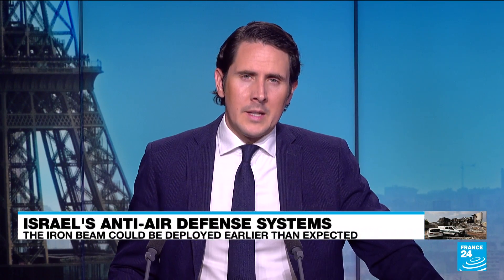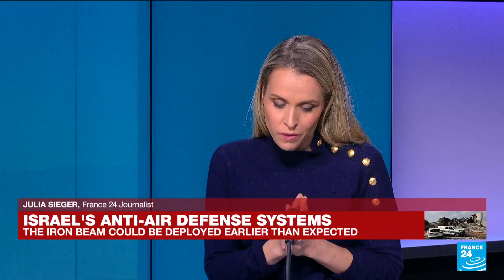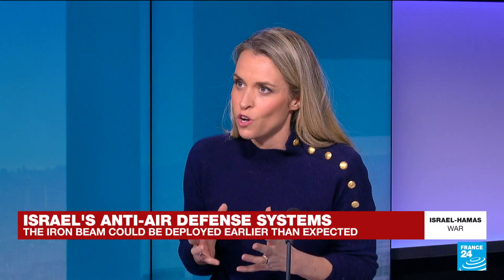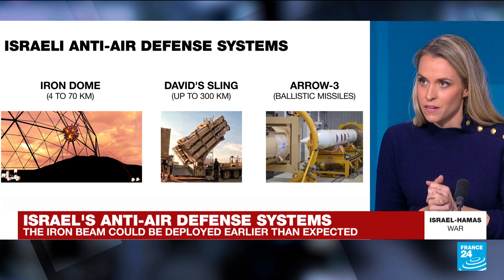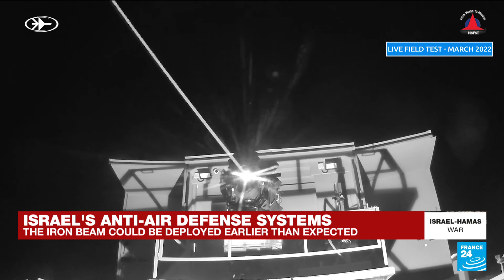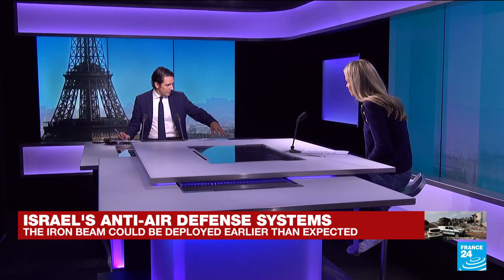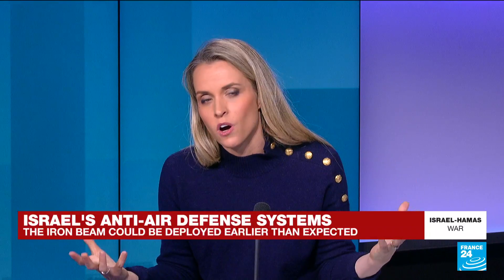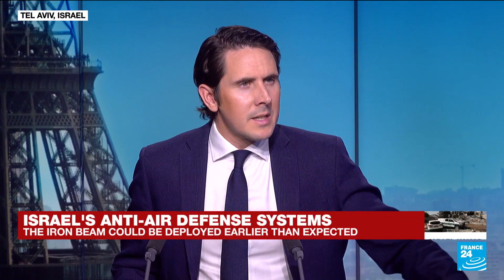Israeli forces may deploy anti-air defence system 'Iron Beam' earlier than planned • FRANCE 24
To counter potential enemy missiles, Israel can count on its aerial defence shield known as the "Iron Dome". According to several sources close to the Israeli ministry of defence, Israel could also decide to deploy another air defence laser system, called "Iron Beam", earlier than expected. Our Science and Tech editor Julia Sieger explains.